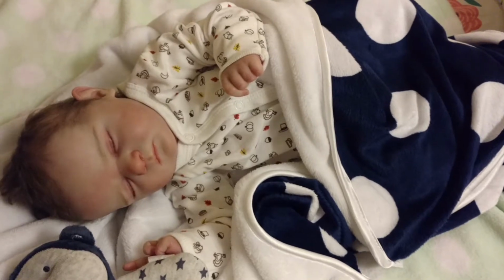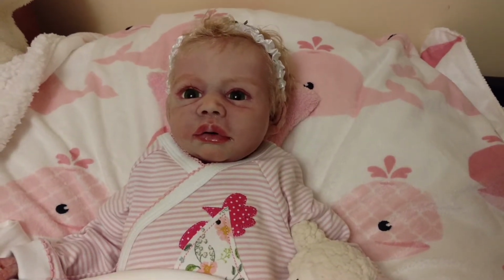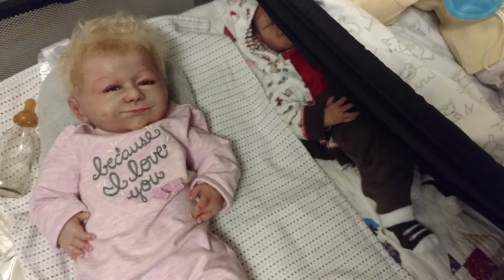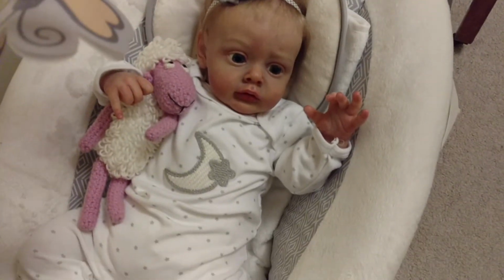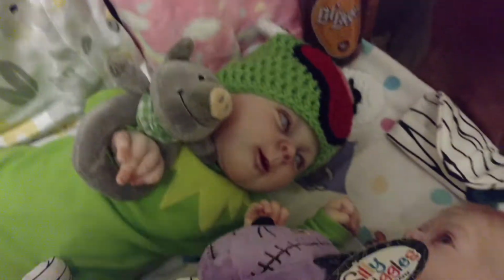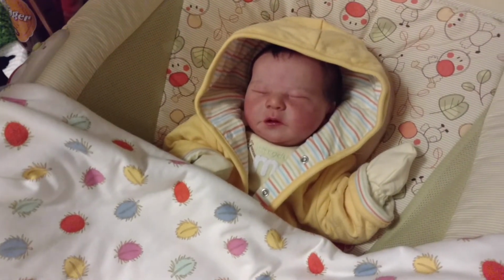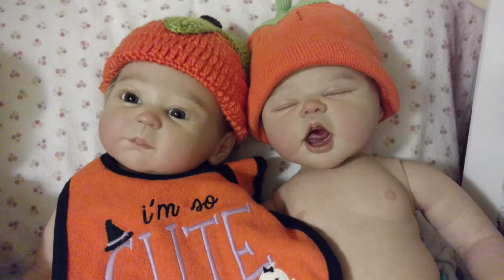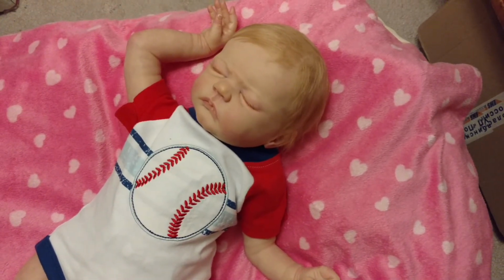Who's In My Collection ❓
Come see my current collection.